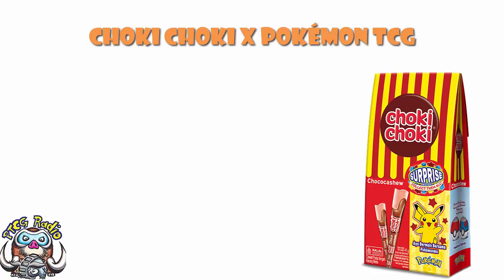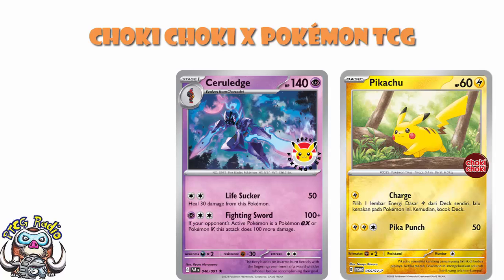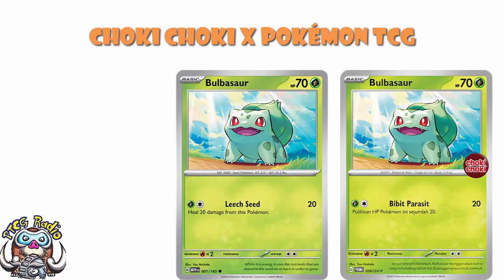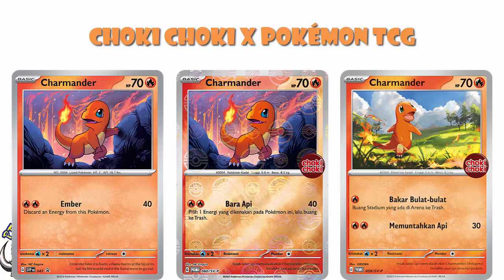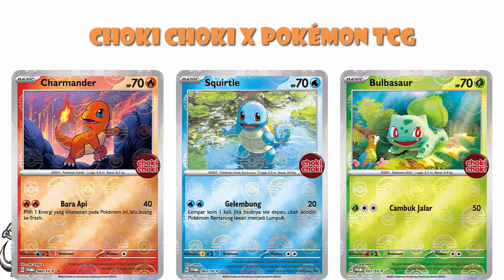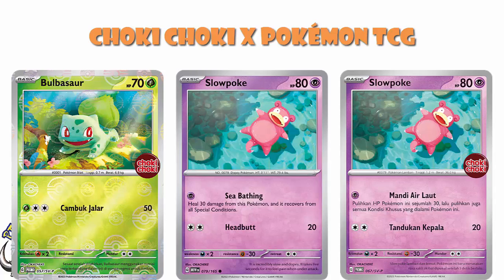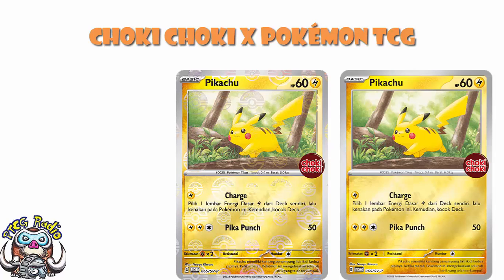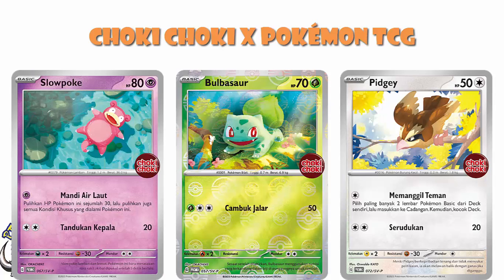Weird Pokémon Promotion is Amazing! Poké Ball Holo Pikachu, Squirtle, Charmander! (Pokemon TCG News)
There's a Pokémon TCG promotion that you didn't see coming but you will be jealous of! Come see!